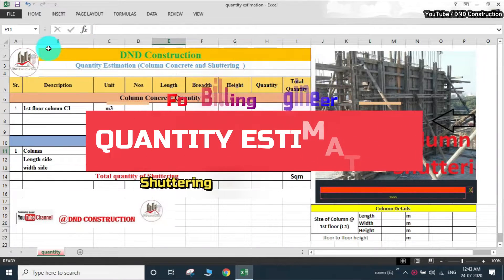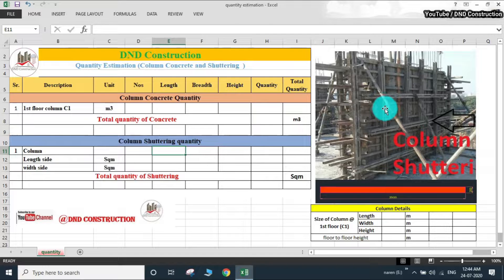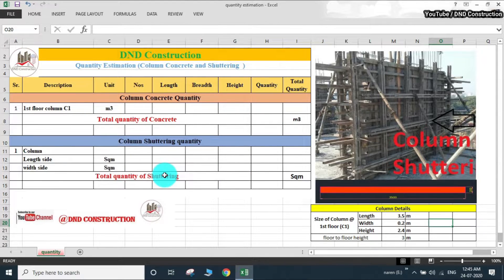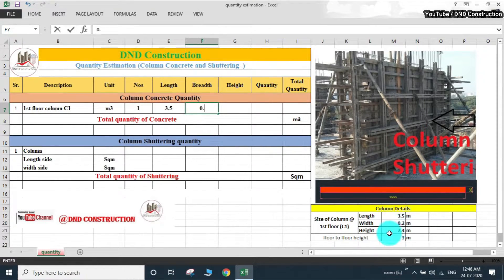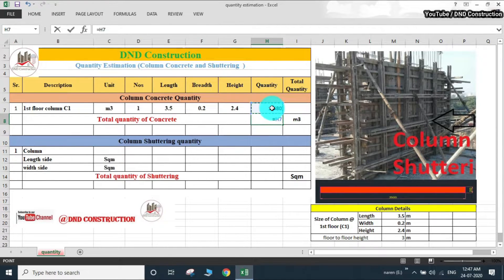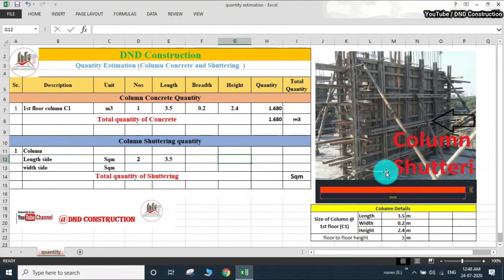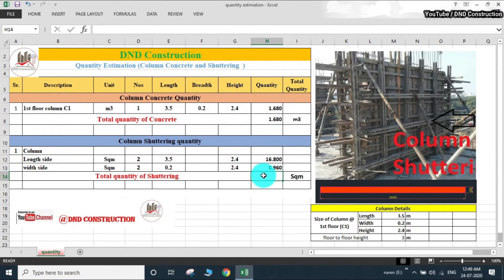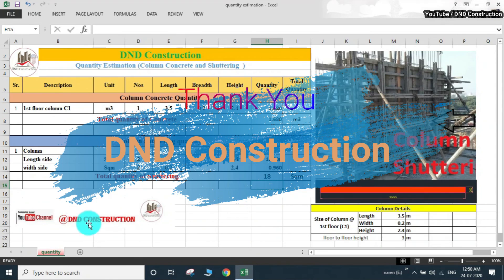How To Calculate Shuttering and Concrete Quantity for Column I Billing engineer I BOQ in excel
How To Calculate Shuttering Quantity for Column in R.C.C Work
How to calculate shuttering quantity for different type R.C.C. Work

How QS (quantity Surveyor ) Billing Engineer Calculate Concrete and shuttering quantity in excel sheet by right and technical method

In this video, we talk about quantity estimation of Concrete and shuttering for Column in Excel sheet
 I have tried to explain the basic concept to calculate quantity for the bill of quantities (BOQ) in excel sheet format

This video covers all these topics
- Quantity Estimation Excel sheet formate
- Concrete quantity estimation for billing
- Shuttering quantity calculation in detail
Basic funds of Concrete and Shuttering calculation on site or for BOQ

The Content in this video is strictly for educational and informational purposes and is not intended to be advice or recommendation of any kind whatsoever.
About Channel:
DND Construction: This channel has Technical & Practical construction videos on Civil Engineering from field experience by Narendra Patle.

✌Narendra Patle 👷‍♂️